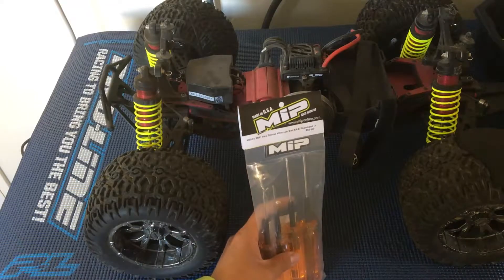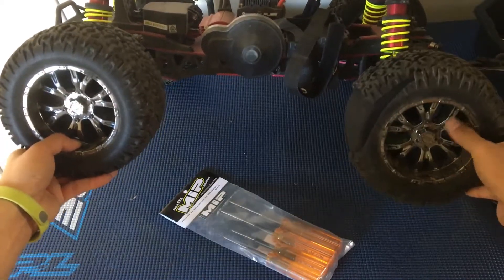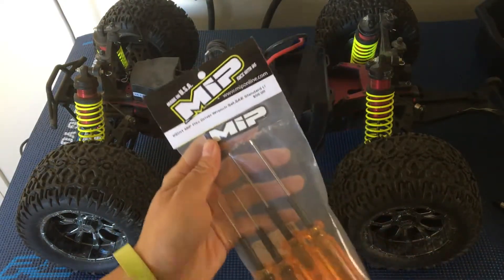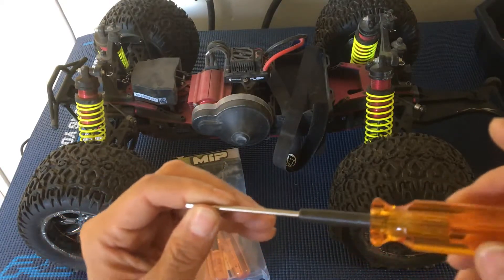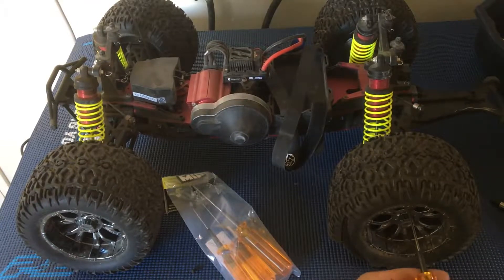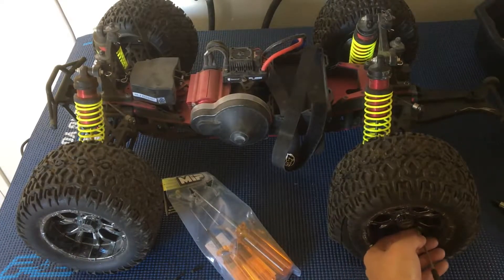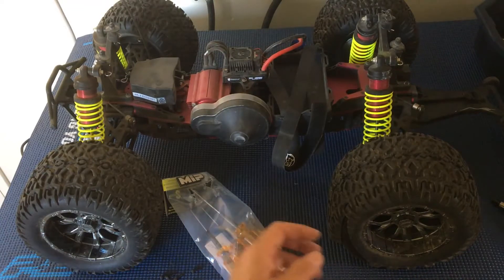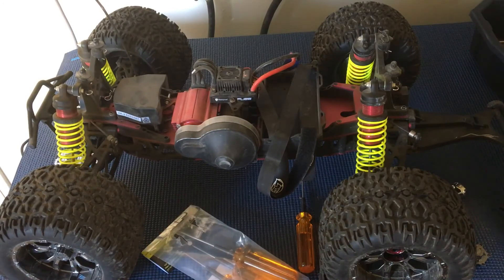Racing2Learn: 1/8 Monster Truck: Losi LST XXL2-E Wheels, Tires, Unboxing MIP SAE Hex Drivers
We introduce our huge Losi XXL2-E monster truck in our previous video In this video, we realized that this was the first vehicle in our fleet that uses SAE hardware (screws, bolts) vs. the metric hardware that we're used to! Perfect opportunity to unwrap a set of SAE hex drivers that our good friends at MIP sent us! The quality of these tools is excellent, which is crucial some of the smaller hexes (1/16") on this truck that we're not the biggest fans of. Here's a link to the hex driver wrench set